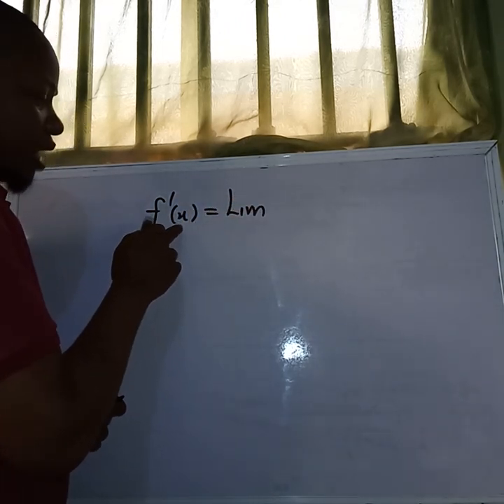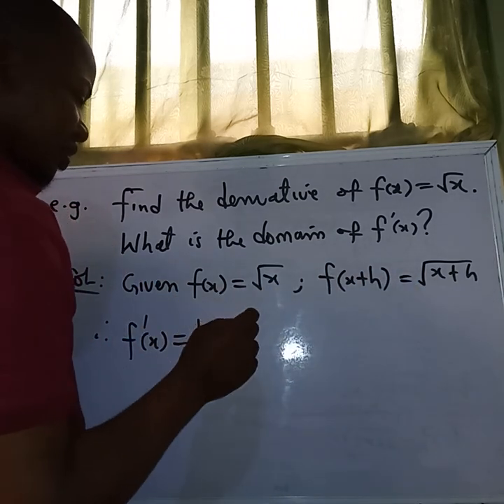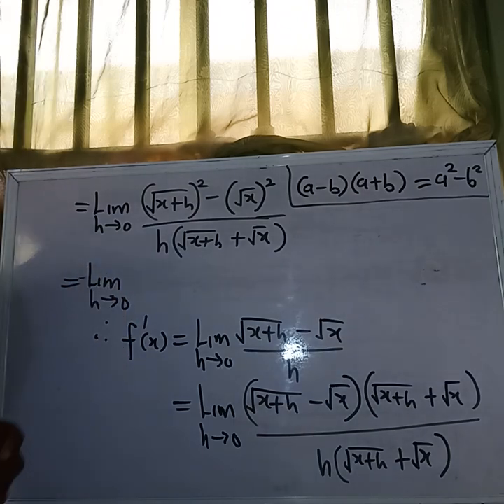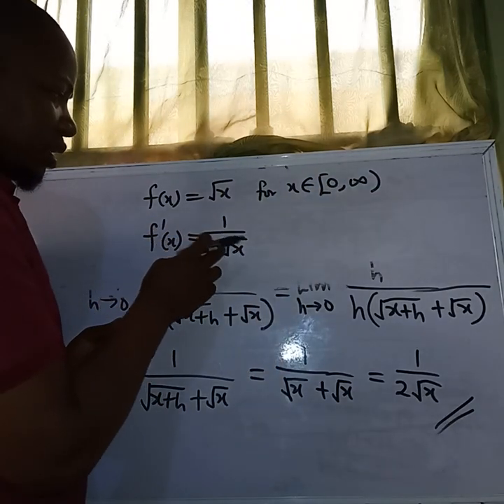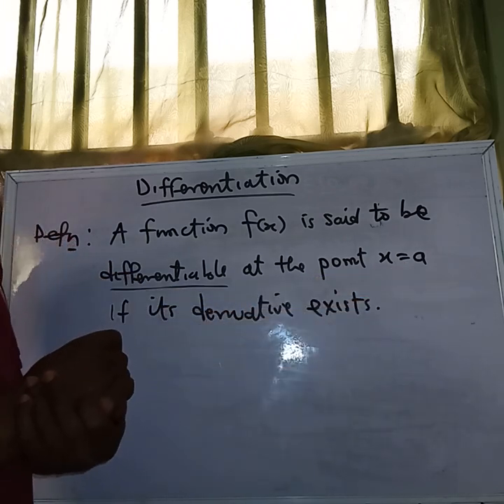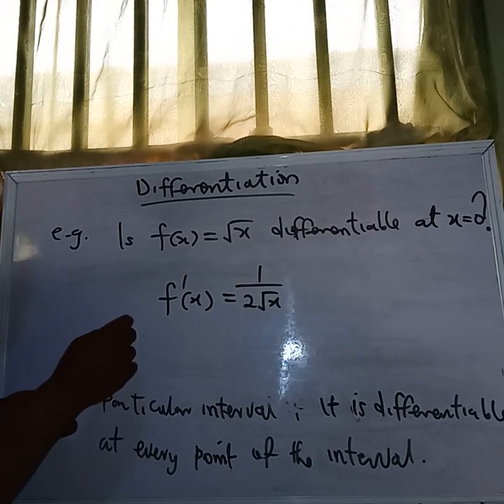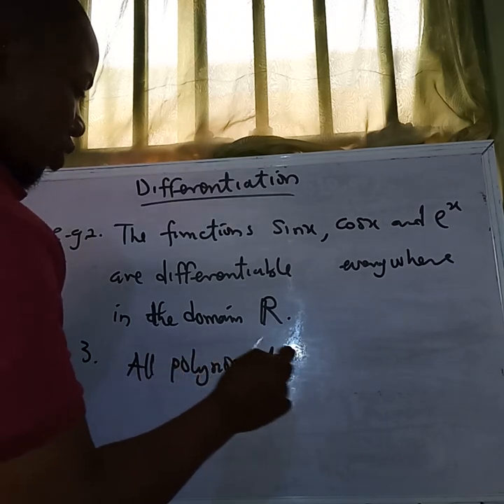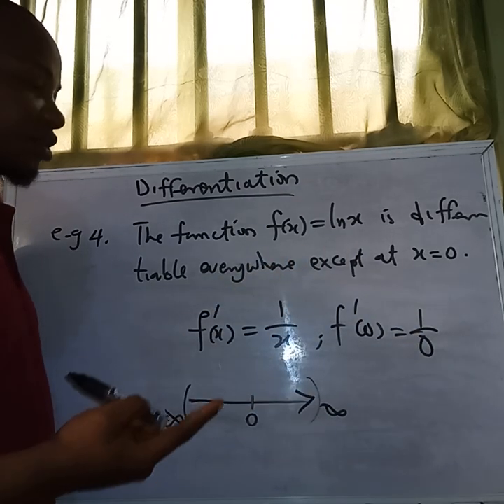Differentiation: As an act of finding the derivative of a function.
A fundamental notion in the study of calculus, which is known as the derivative of a function, is described in this video. The derivative of a function is synonymous with the slope of a function. It arises whenever we calculate a change rate in any science or engineering field. Some examples are presented for illustrations.